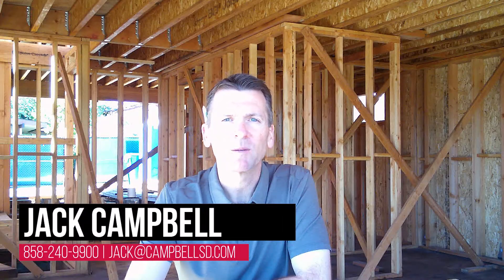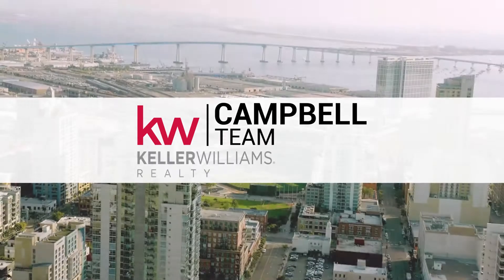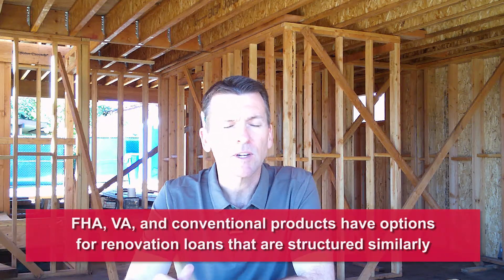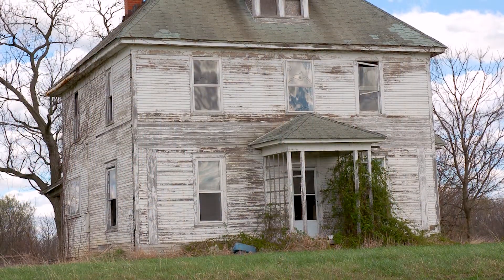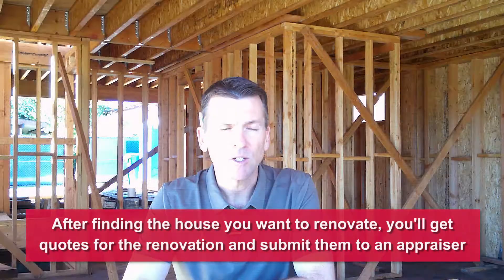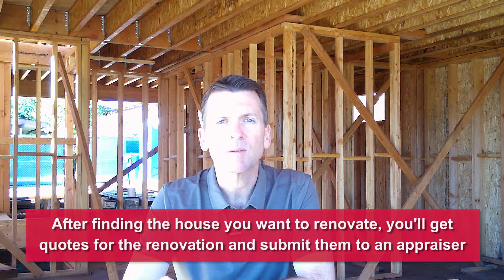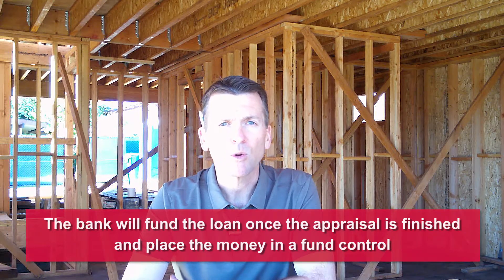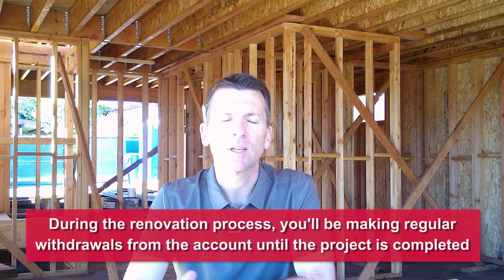How Renovation Home Loans Work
Did you know that you can buy a home that needs work and get the money to fix it up in one fell swoop? These are called renovation loans, and pretty much every type of loan product offers one. They all follow the same process, which starts with finding the right home and getting estimates of the renovations that you plan on doing. To learn more, watch this short video.